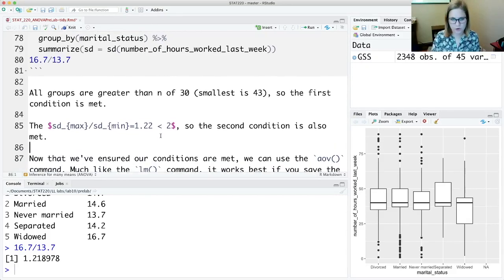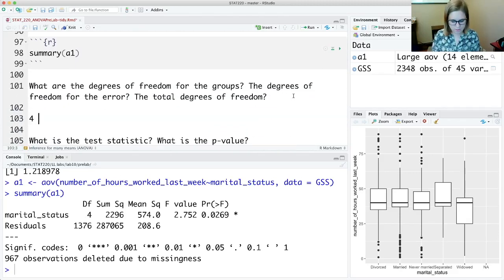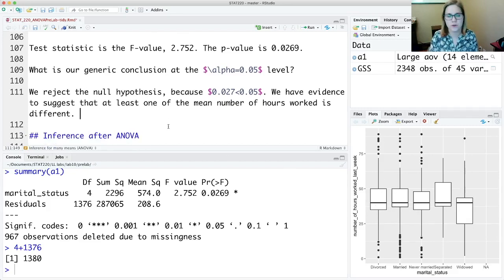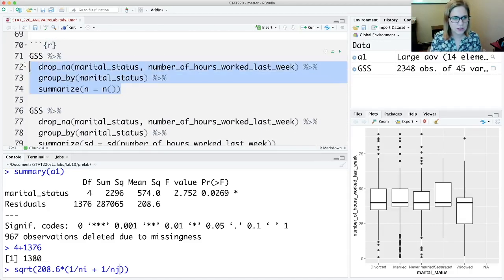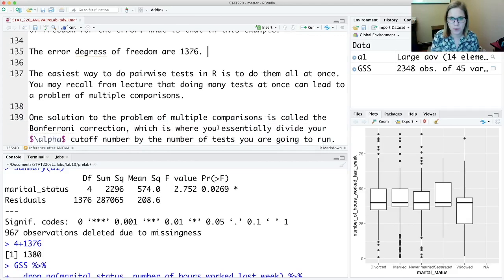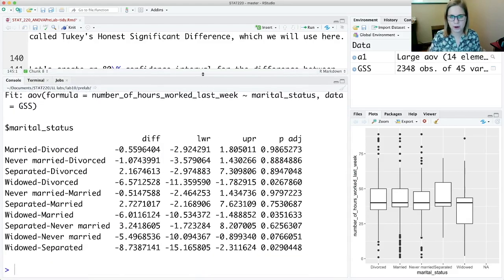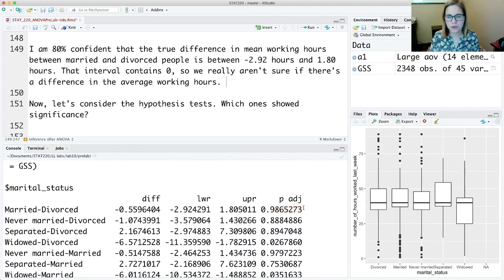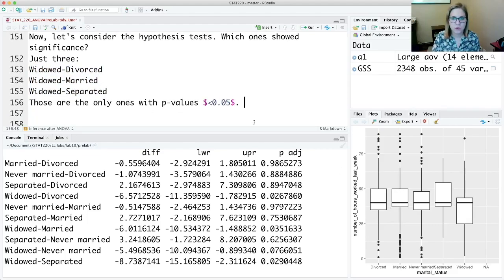ANOVA pre-lab (tidy) part 2/2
Continuation of the ANOVA pre-lab. Covers the use of the aov() function as well as pairwise comparisons with the TukeyHSD() function